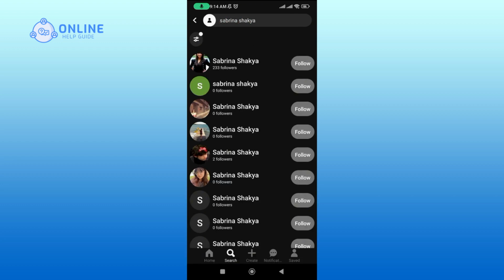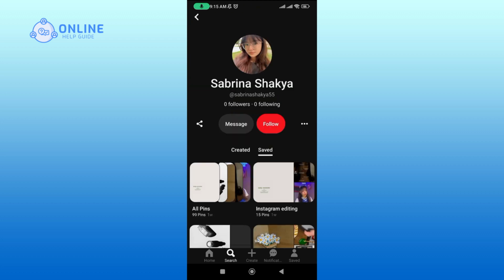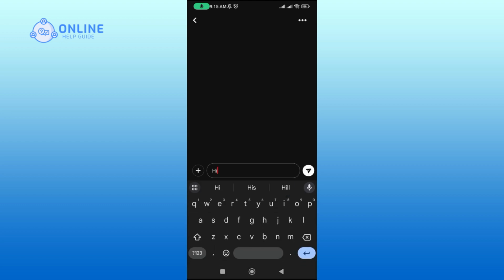How to Send a Message on Pinterest? 2023 (Quick & Easy) | Pinterest App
Connect through pins! This tutorial guides you through the steps to send a message on Pinterest. Whether it's sharing ideas or collaborating on a project, learn how to communicate through Pinterest messages. Watch and enhance your Pinterest experience!

Chapters
00:00:00 Intro
00:00:17  Send a Message on Pinterest
00:00:52 Outro